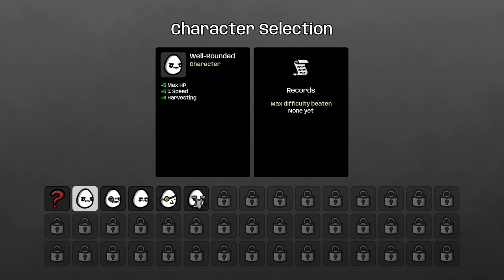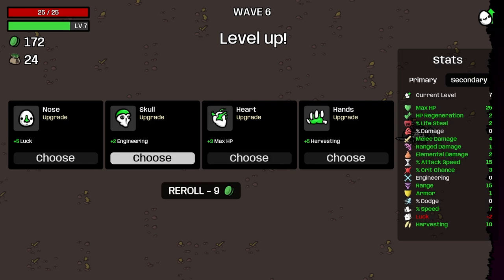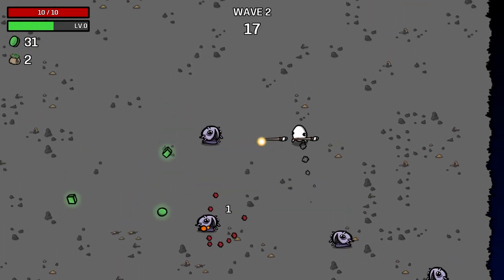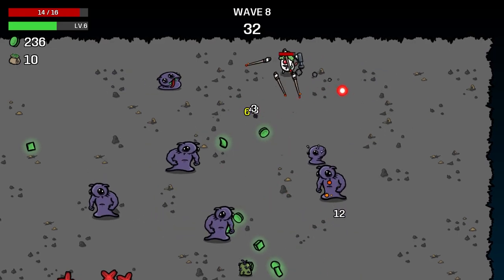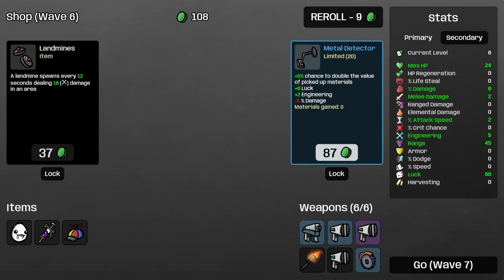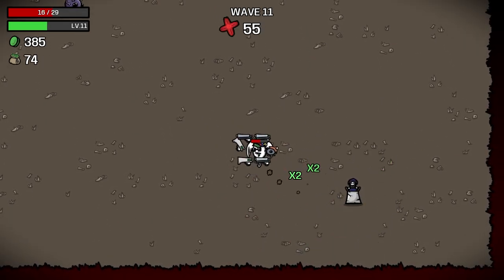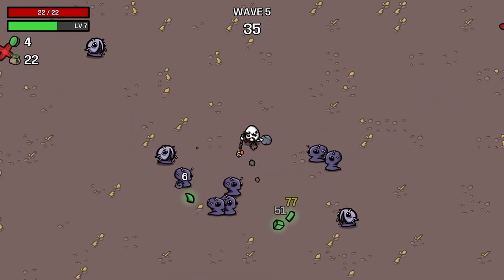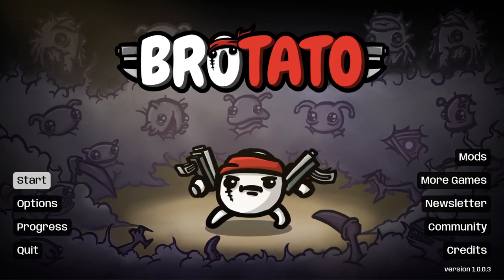BRO-TA-TO - Boil 'em, Mash 'em, Stick 'em in a stew!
Join us as Bryan plays through the recently released Brotato shooter!

Ok, Byeeeeeeeeee!